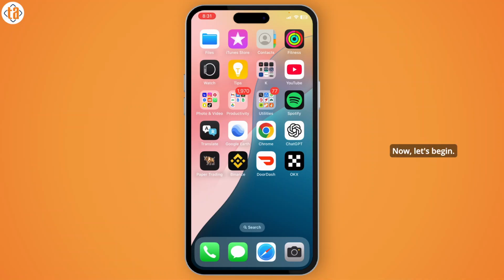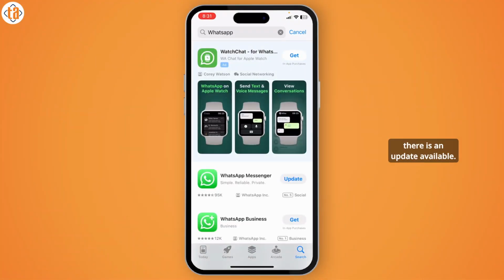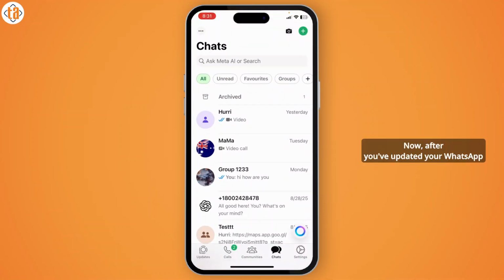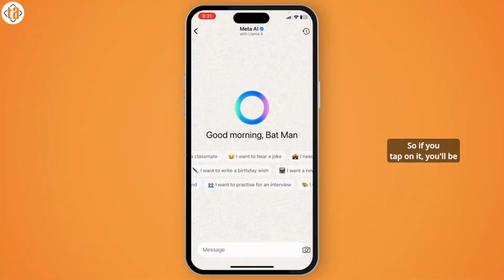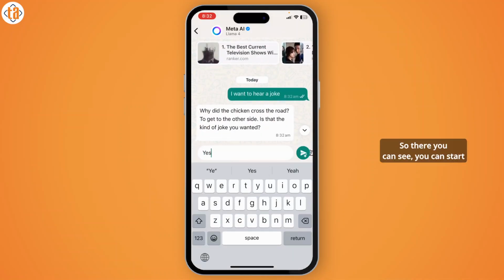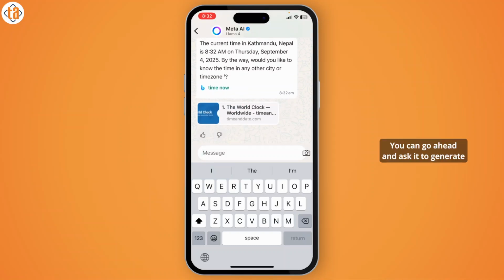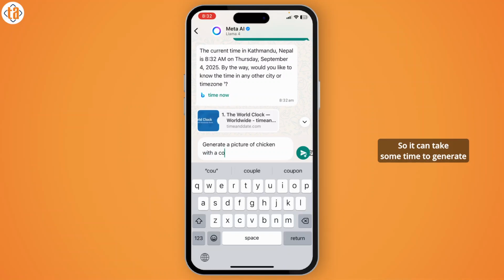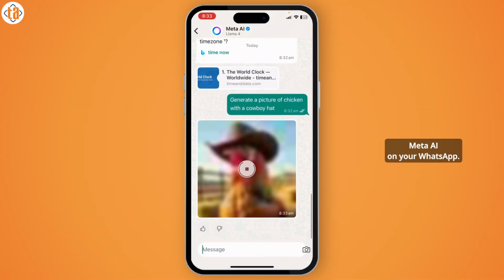How To Use Meta AI On WhatsApp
How To Use Meta AI On WhatsApp (2025)! Want to use Meta AI on WhatsApp to enhance your messaging experience? This video will guide you through the steps on how to use Meta AI on WhatsApp quickly and easily. Whether you're asking, "How do I use Meta AI on WhatsApp?" or need help with setting it up, this tutorial has you covered. Learn the steps to enable Meta AI and make your chats smarter and more interactive. Watch now to see how you can use Meta AI on WhatsApp today!

Timestamps:

00:00 How To Use Meta AI On WhatsApp
00:10 How Do I Use Meta AI on WhatsApp?